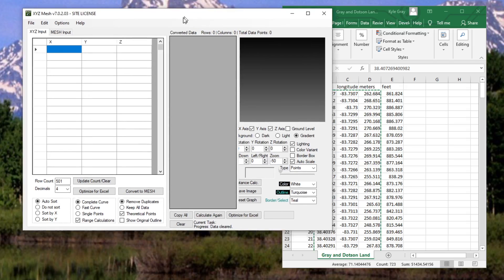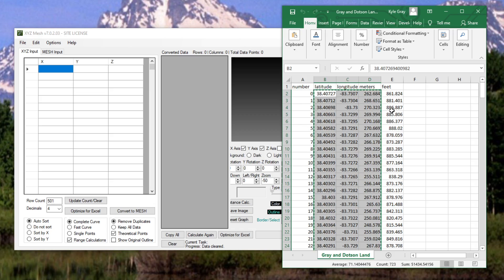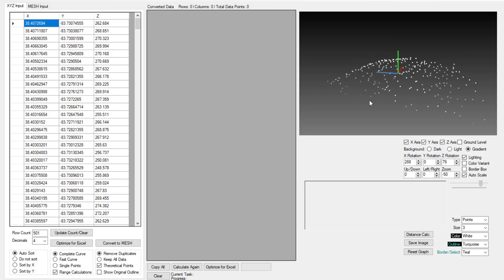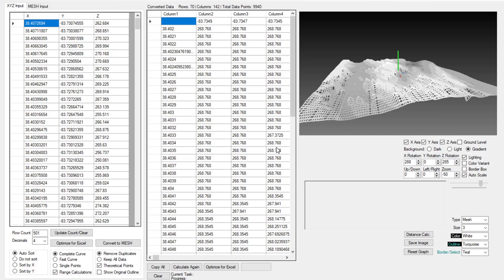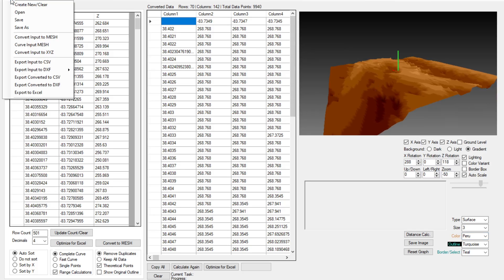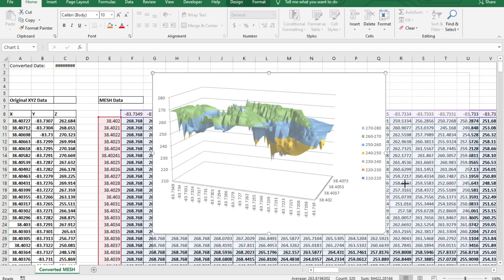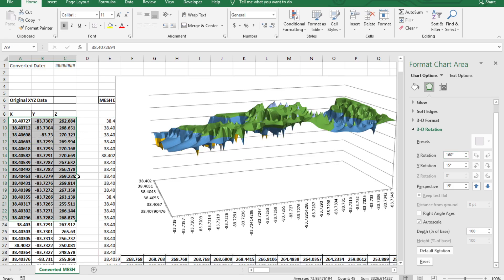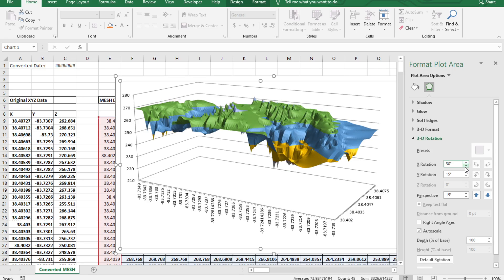XYZ Mesh v7 Training Part 1 - Intro - What is XYZ Mesh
This is the first video in our series training you on the use and functionality of XYZ Mesh. This video goes into the basic functions of XYZ Mesh and what XYZ Mesh is used for. In the next video we will be getting more into the features and functions of XYZ Mesh and how to operate it.